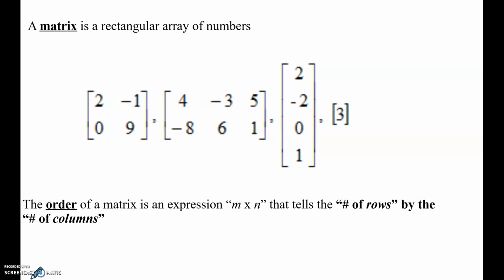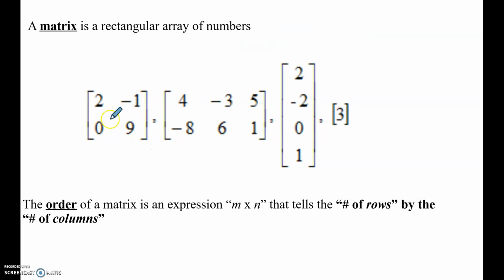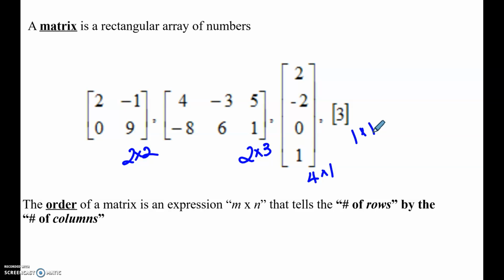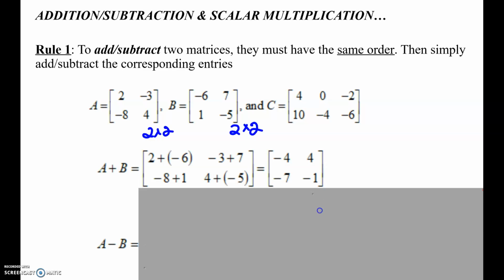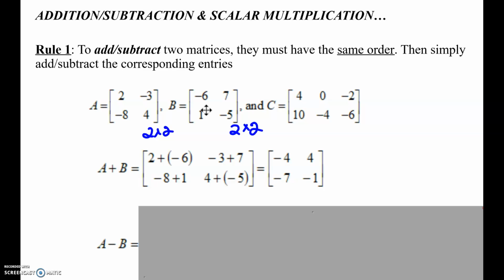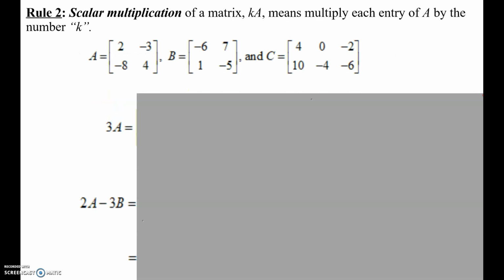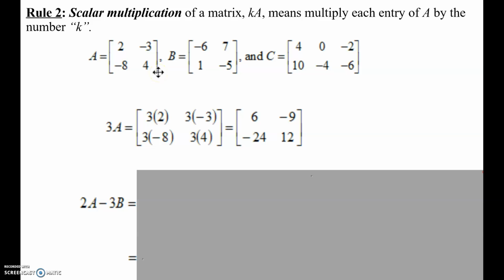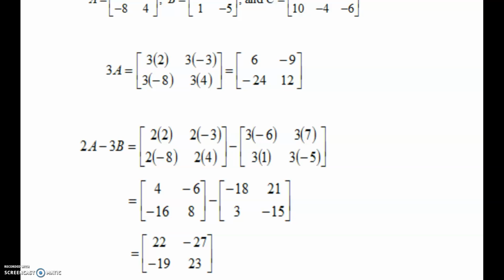Matrices - Addition, Subtraction & Scalar Multiplication